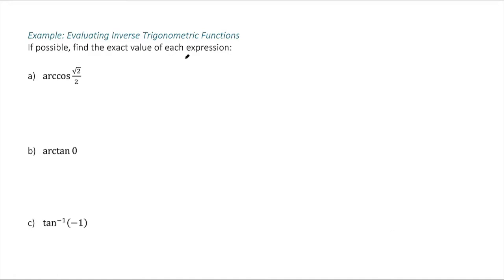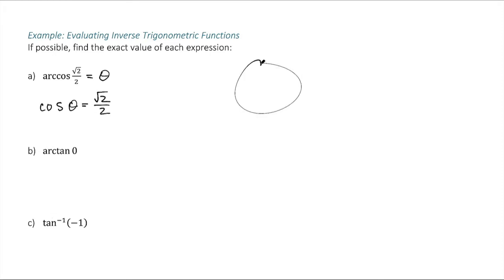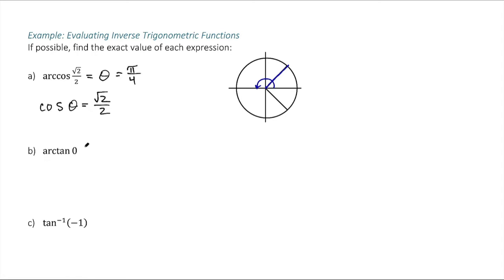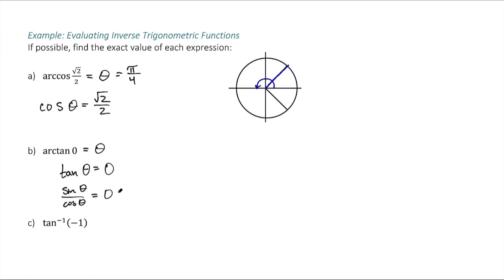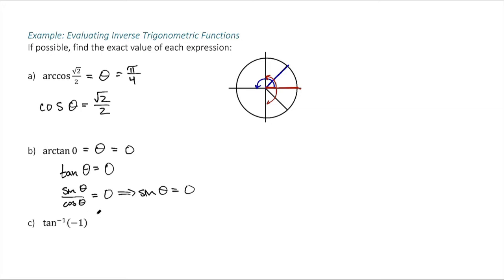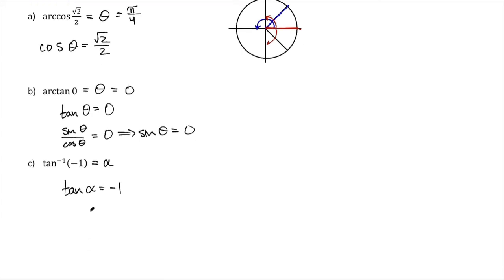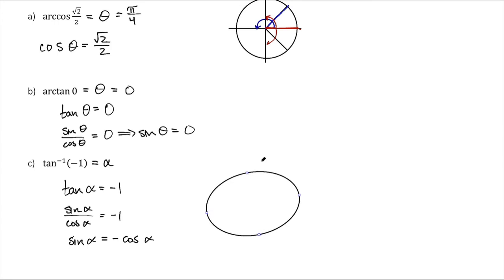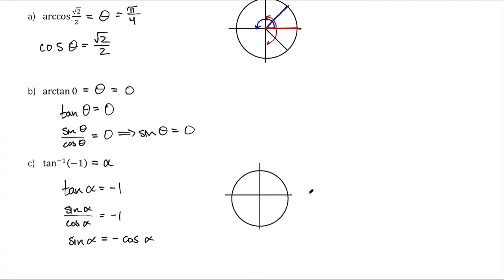Evaluating Inverse Trigonometric Functions Example